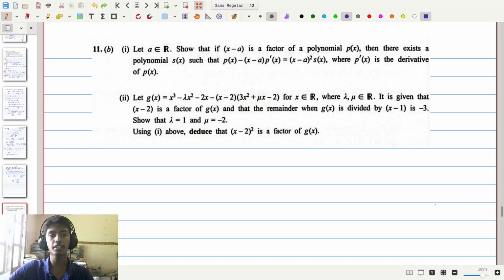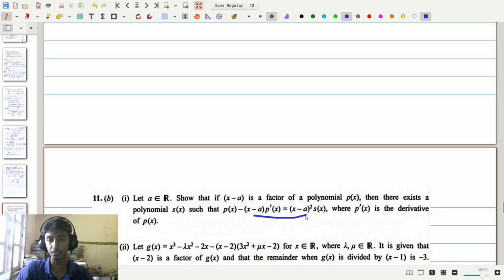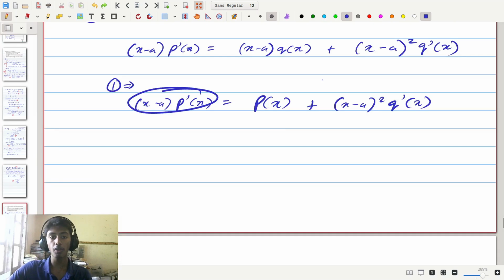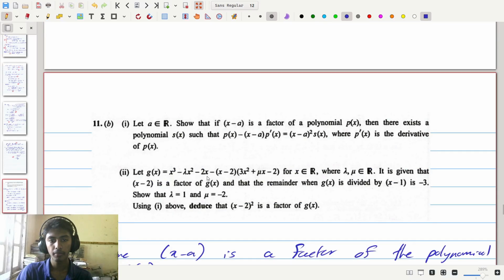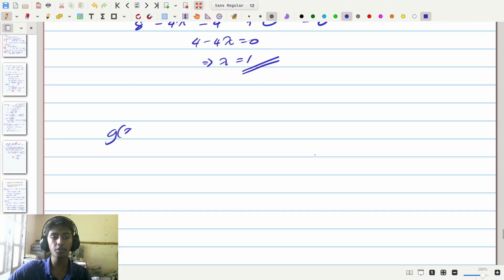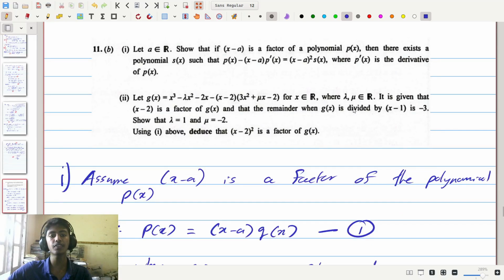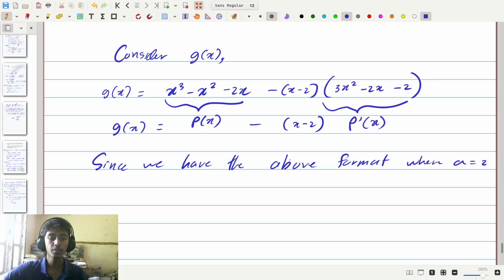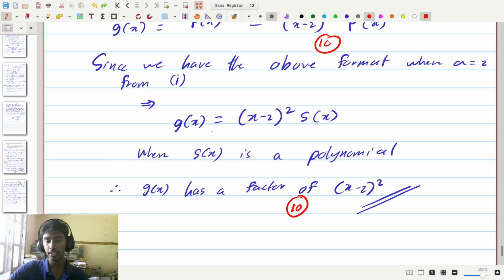Paper 1 Part B Q11B (Factors of Polynomials) 2025 AL Combined Mathematics Paper Discussion